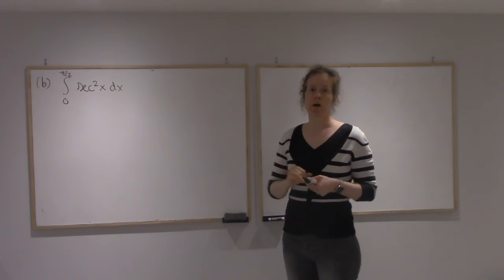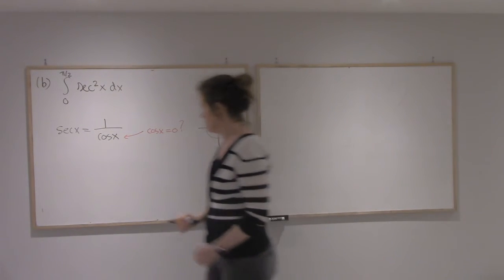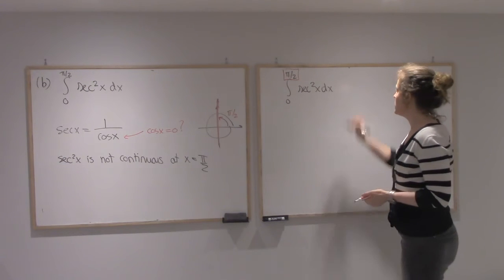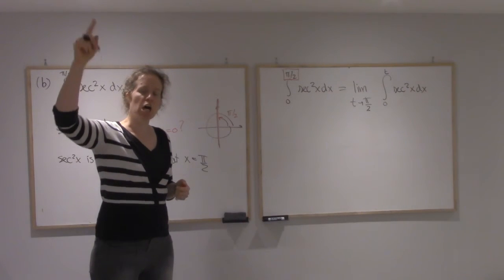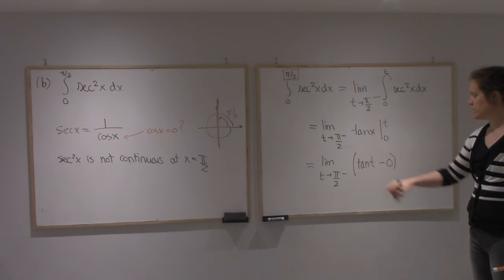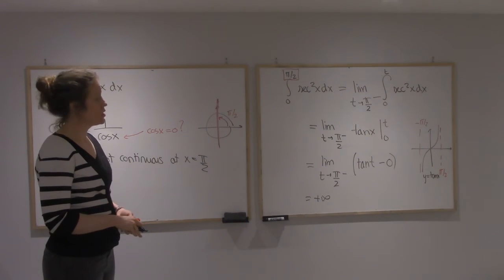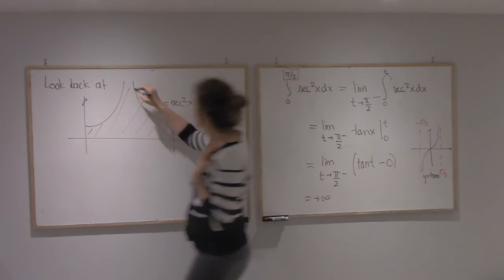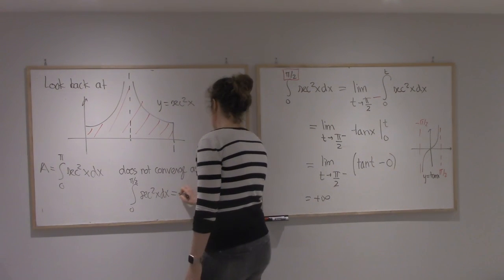16.8 Improper integrals. Example of type 2.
Video 8 on improper integrals.

- Integral of sec^2(x)